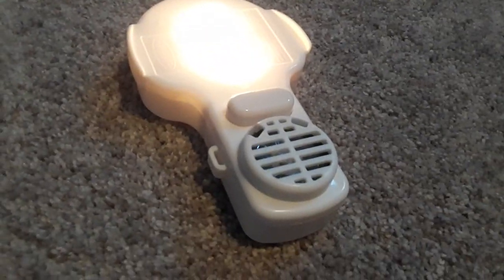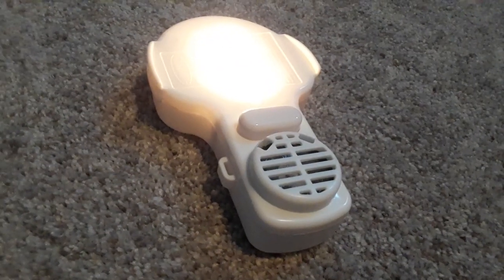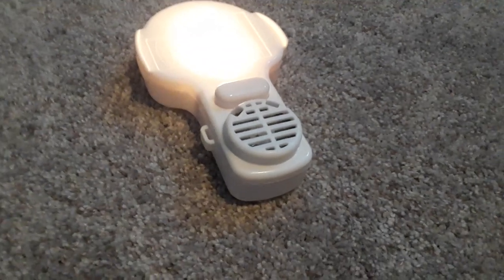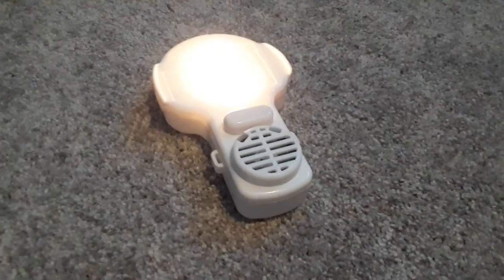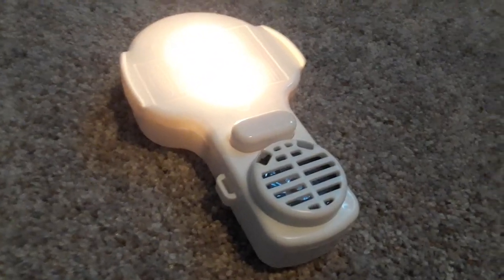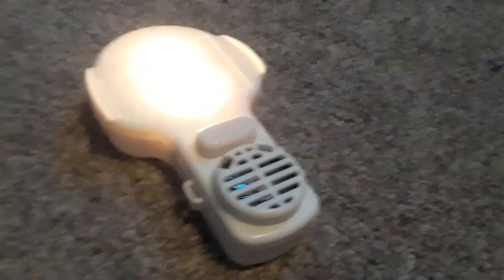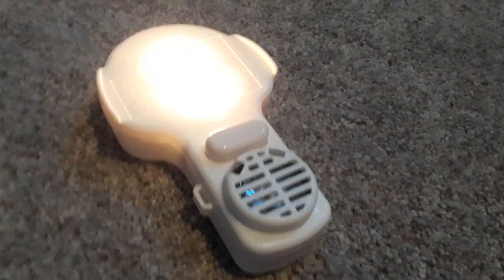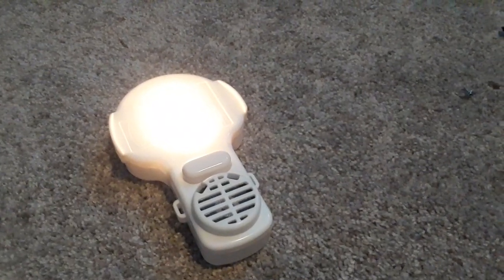When You Play With The Pitch Setter In A Gloworm For Too Long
This video was recorded a few hours ago.